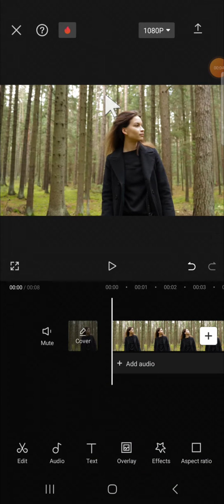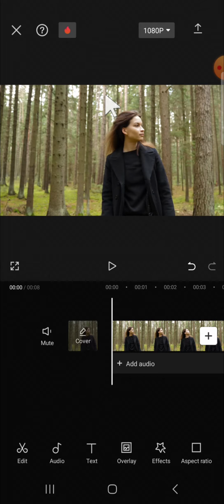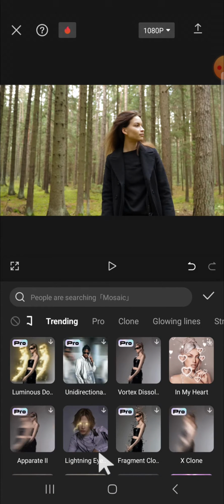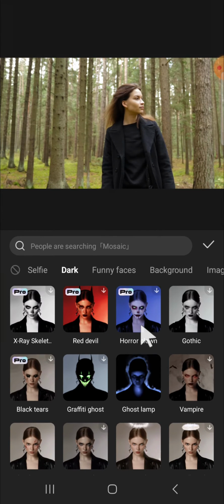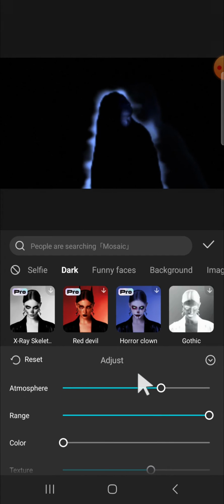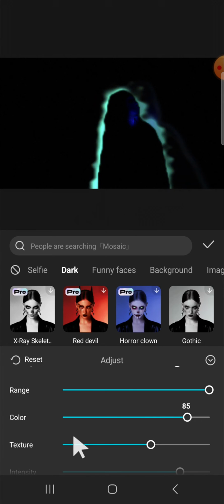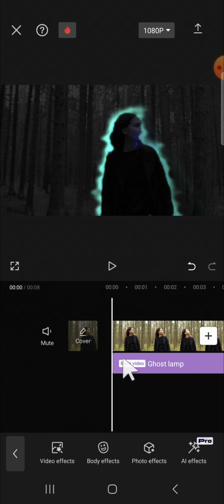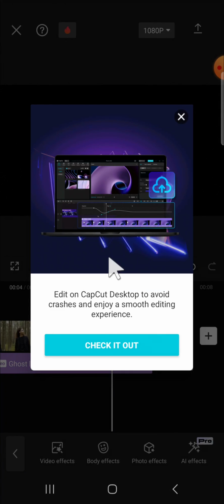Turn Yourself into a Ghost! How to Make Yourself Look Like a Ghost with Effect in CapCut Mobile?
Ever wanted to add a spooky twist to your videos? With CapCut Mobile, you can transform yourself into a ghost in just a few simple steps! In this tutorial, we'll guide you through the process of applying ghostly effects to your footage, perfect for Halloween-themed content, horror movie spoofs, or just adding a touch of the supernatural to your videos.